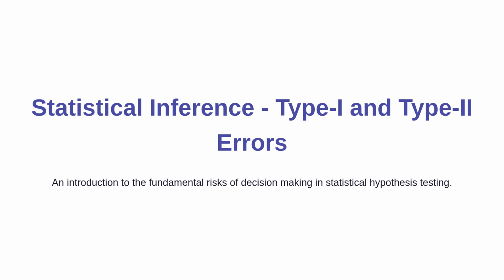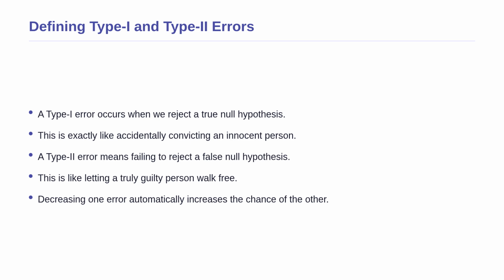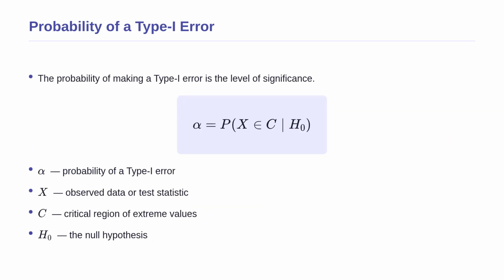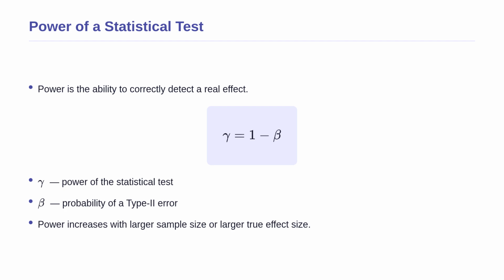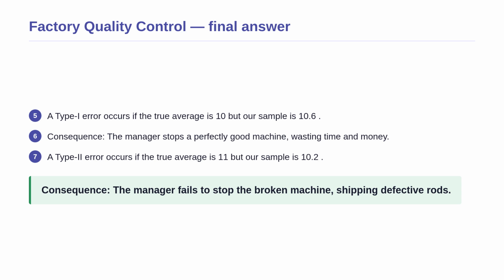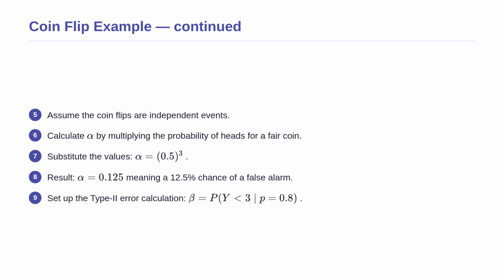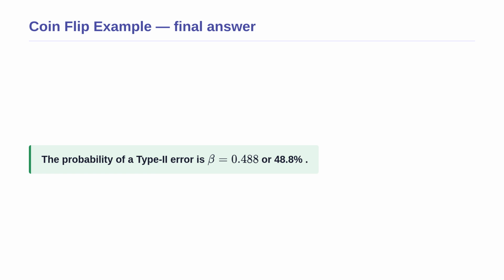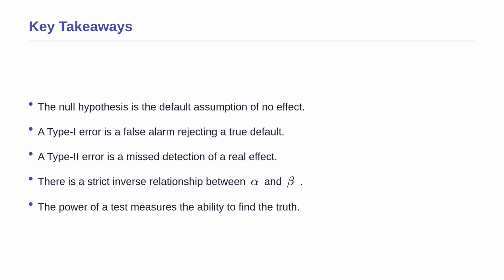Statistical Inference - Type-I and Type-II Errors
Video lecture on Type-I and Type-II Errors for Statistical Inference.